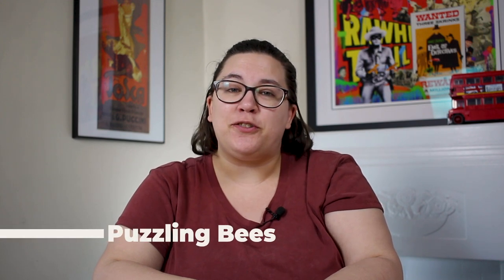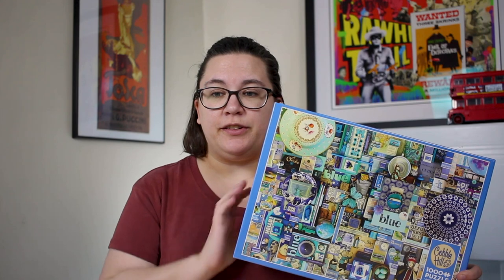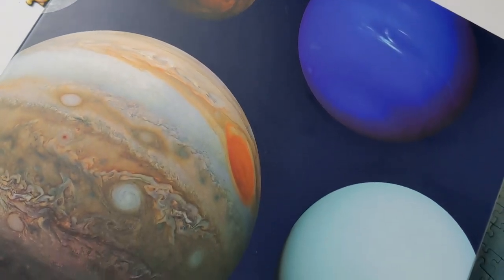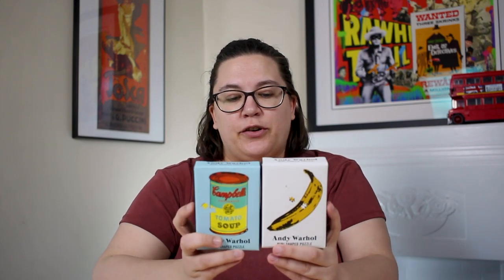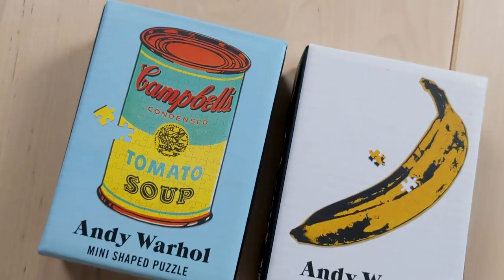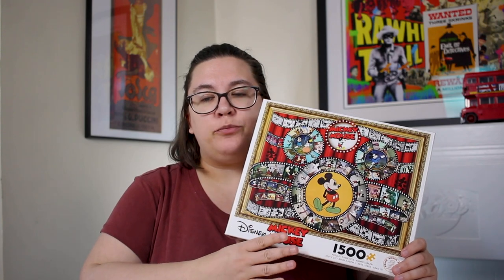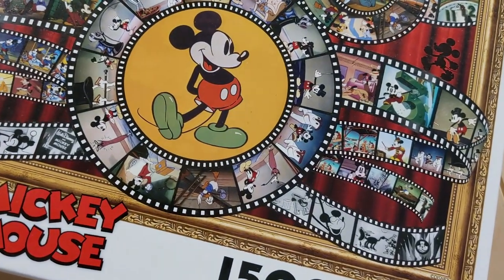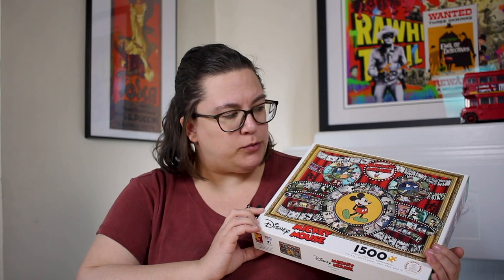Jigsaw Puzzle Haul - July - Ravensburger, Galison and More!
Hi Everyone, Its time for another jigsaw puzzle haul!! More Ravensburger, Galison and more!

Here are the puzzles I mentioned!

Galison - Tomato Soup Mini Puzzle
Galison - Banana Mini Puzzle
Mintyfuzz Puzzles - Prismatic Scales
Bepuzzled Crystal Puzzles
The Wonderful World of Oz
Galison Blooming Books
Galison Circle of Avian Friends
Galison Luna de Flor
Galison Marbles
Galison Cat Cafe
Galison 12 Days of Christmas
Ceaco Mickey Mouse Movie Reels
Clementoni Disney Story Maps 101 Dalmatians
Story Maps Frozen
Ravensburger Villainous Gaston
Ravensburger Villainous Cruella De Vil puzzle
Ravensburger Treasures from the Vault:
Mickey Mouse Revue
Robin Hood
Clementoni Disney Gala

Overhead Camera
Overhead Camera Mount